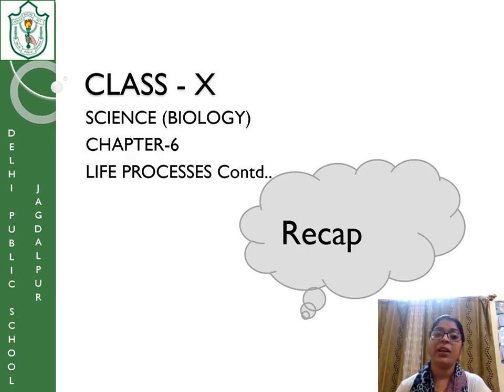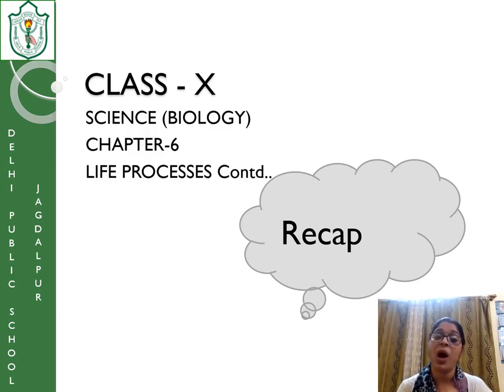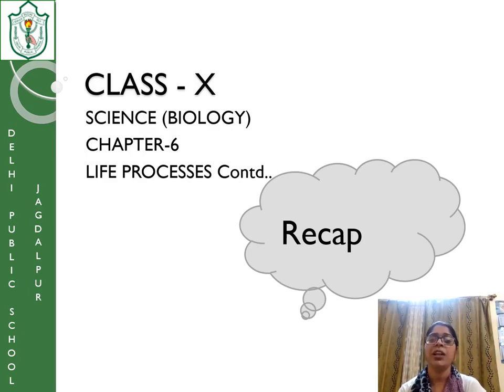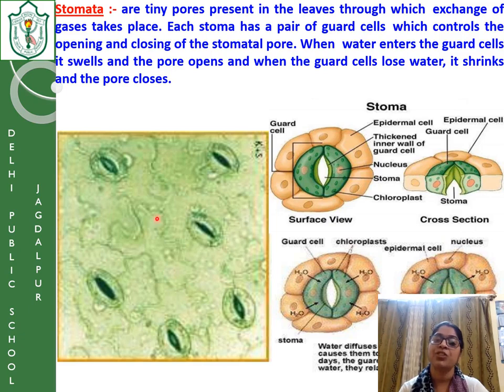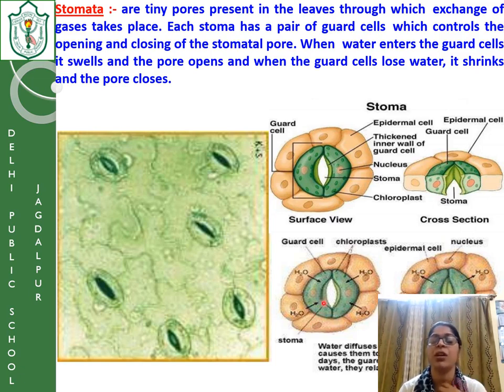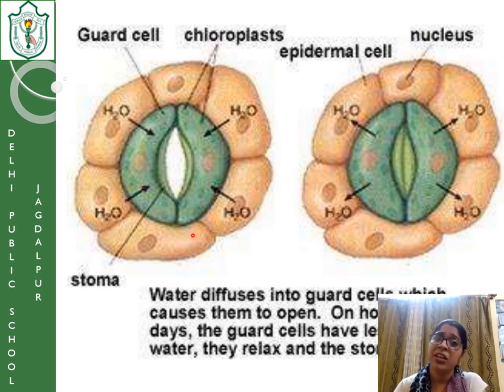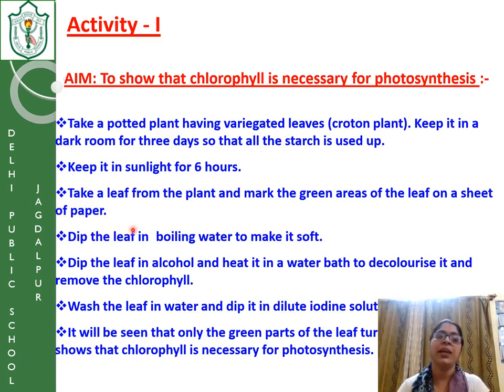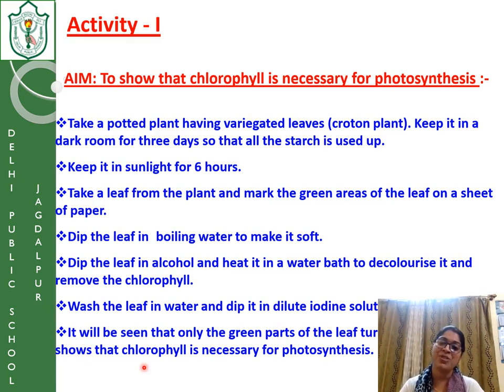LIFE PROCESS SESSION#2